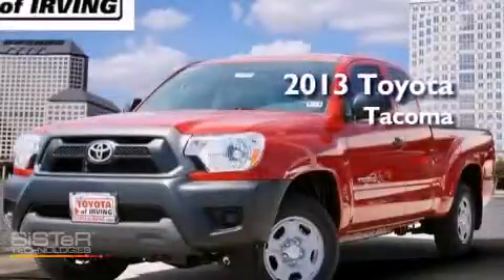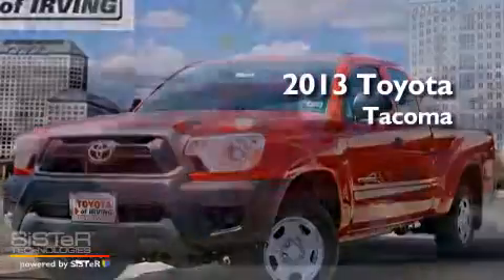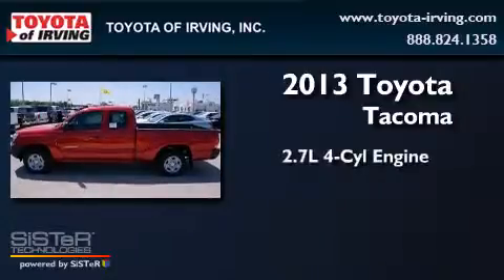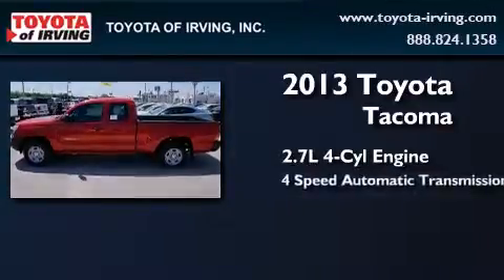2013 Toyota Tacoma Lewisville TX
We've been honored to serve the Irving TX area , we promise that your experience at our dealership will exceed your expectations ! Year : 2013 Make : Toyota Model : Tacoma Engine : Gas I4 2.7L/164 Trans . : Automatic Exterior : Bright Red Miles : 8 Toyota of Irving 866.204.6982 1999 W. Airport Frwy Irving , TX 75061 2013 Toyota Tacoma Irving TX